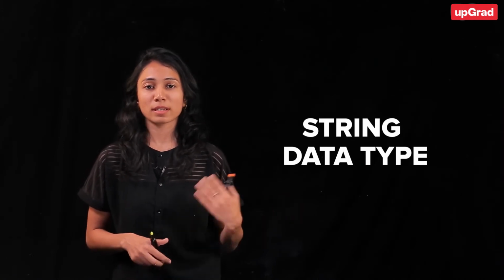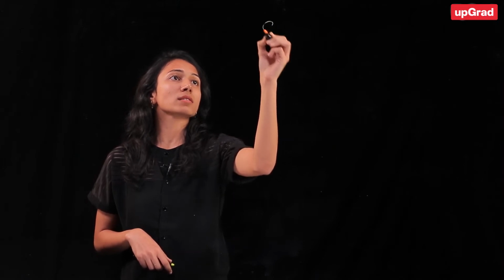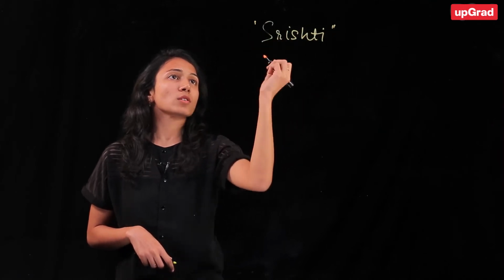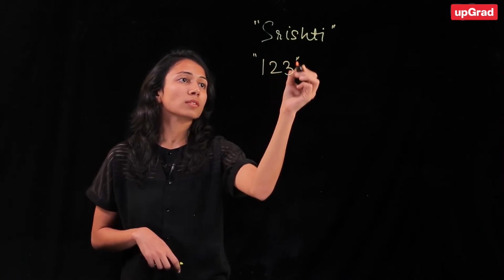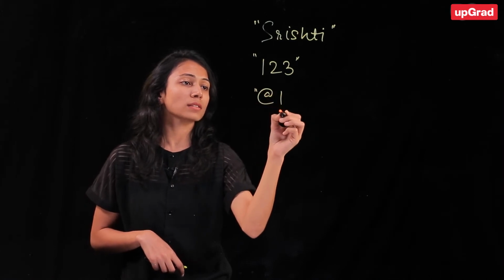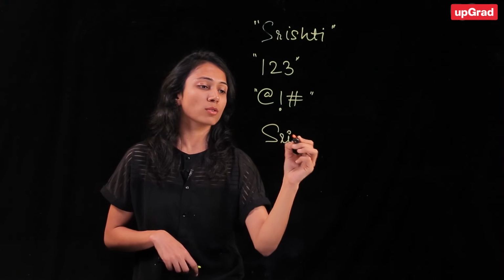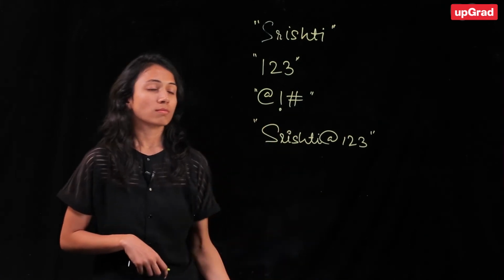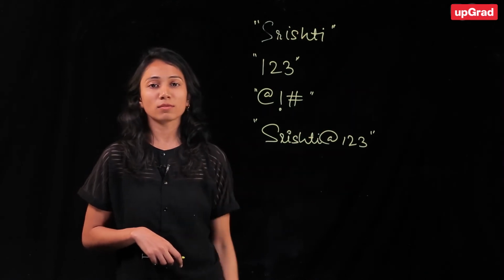What are Data Types in Java Script? | JavaScript Tutorial for Beginners 04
One of the most fundamental characteristics of a programming language is the set of data types it supports. They are the type values that can be represented and manipulated in a programming language. Follow this video, to cover the data types and variables supported by JavaScript!

About upGradTechnology
Technology moves quicker than most domains, and we provide you with the resources to get ahead in the industry.

Our Software & Tech programs are designed and delivered in collaboration with top universities across the globe like Liverpool John Moores University, IIIT Bangalore, Caltech, and IIT Delhi among others.

About us:
upGrad is South Asia’s largest online higher edtech company offering 100+ courses in collaboration with top-notch global universities like Duke Corporate Education (US), Michigan State University (US), Liverpool John Moores University (UK), Deakin Business School (Australia), Swiss School of Business Management, (Geneva), IIT Madras (India), IIM Kozhikode (India), and others. Founded in 2015, the international Edtech leader has impacted over 2 million registered learners in over 50+ countries worldwide.